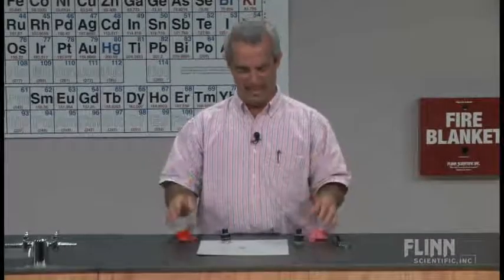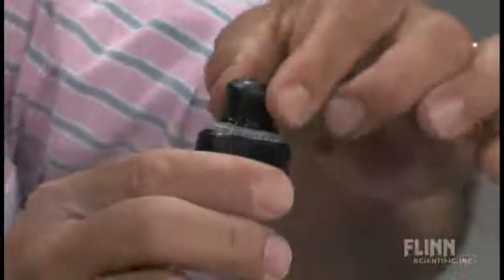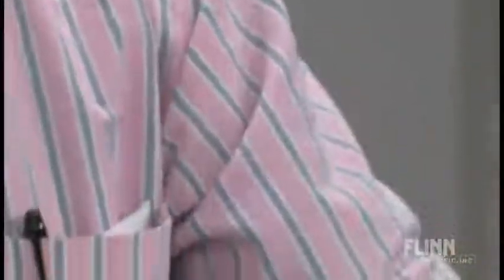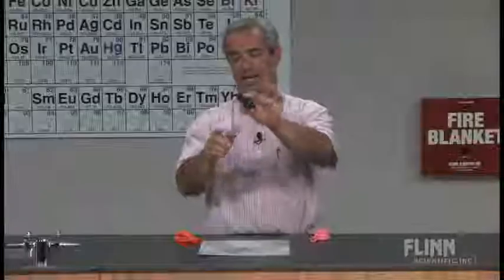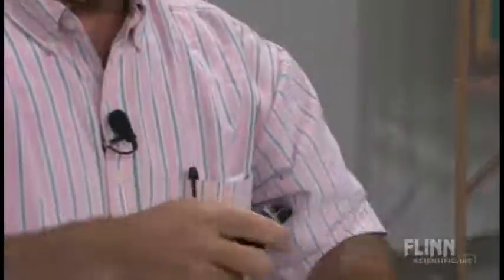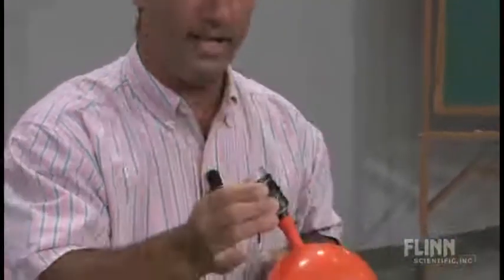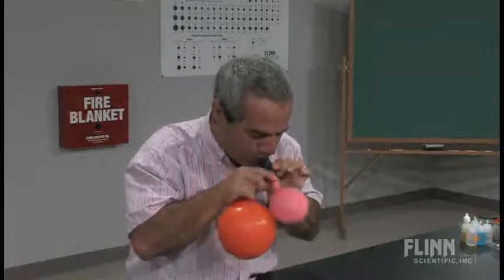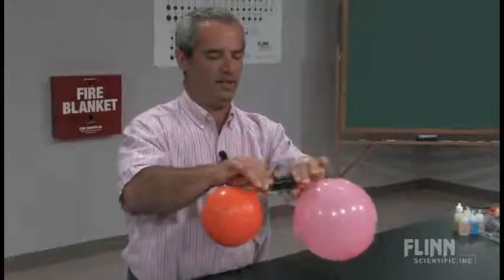Preparation of Discrepant Balloons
Learn how to build a simple device to demonstrate the relationship between surface area and energy.